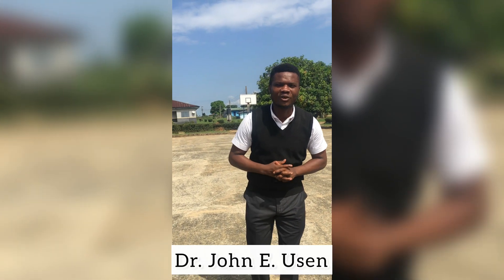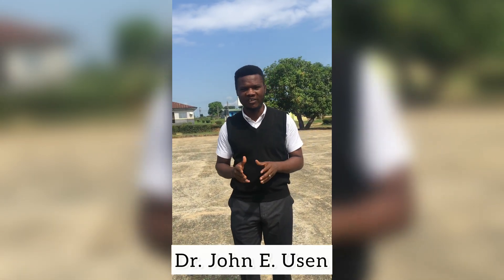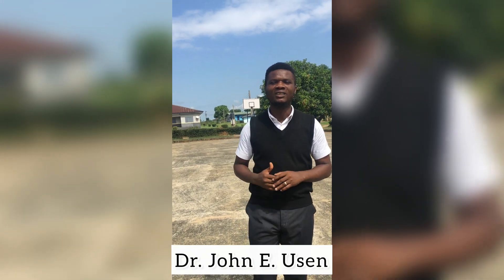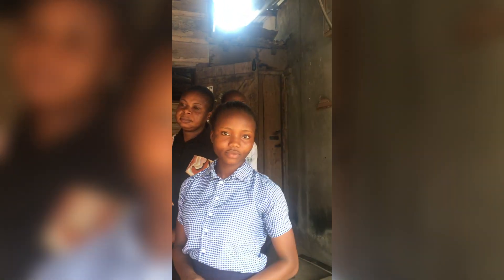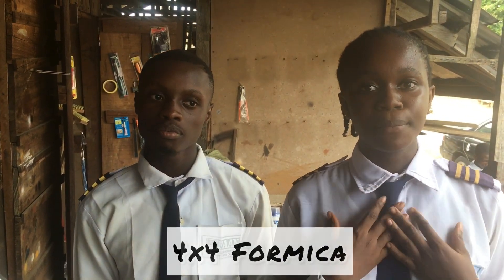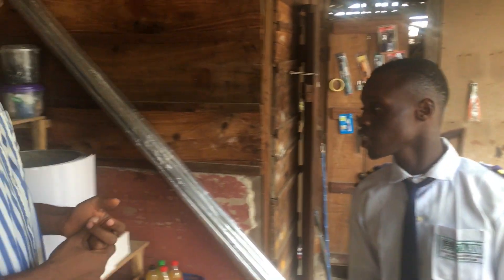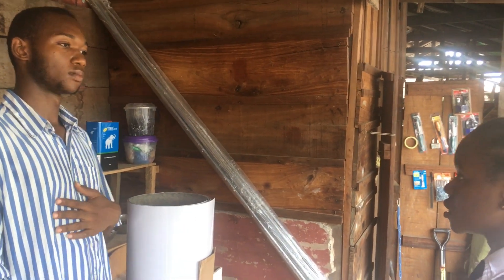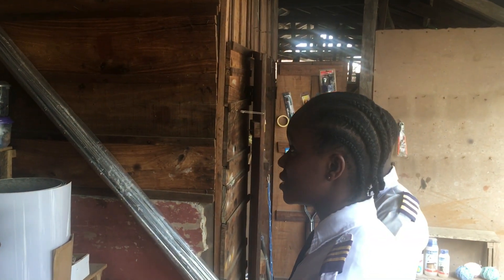How to Make a Formica Graph Board (SSS 3 Mathematics Project @ FAAN Sec. School, Calabar, Nigeria)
Here, I teach everyone to understand topics in mathematics, statistics and research at undergraduate/postgraduate levels as well as in industries.

In this video, I and the students of FAAN Secondary School (Calabar), constructed a Formica Graph Board. WATCH and LEARN how to do it!